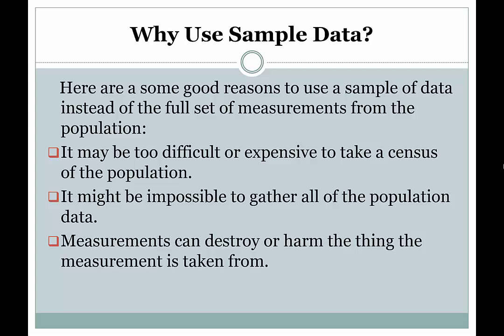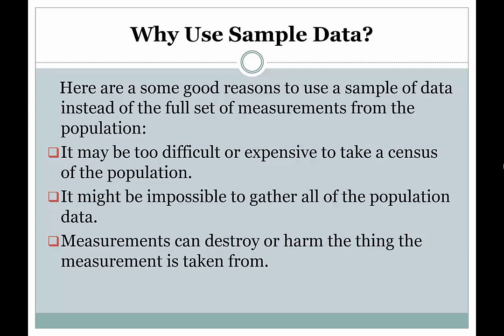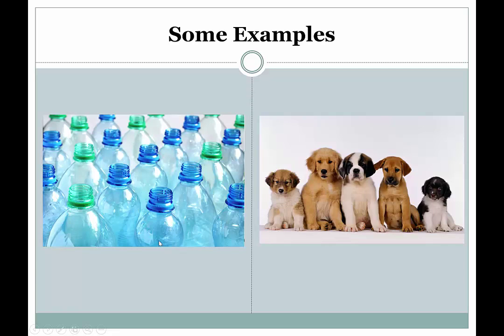Why take a sample?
Reasons for taking a sample instead of taking a census.